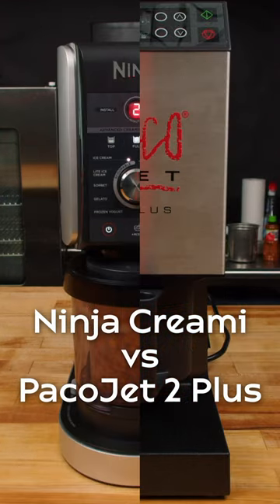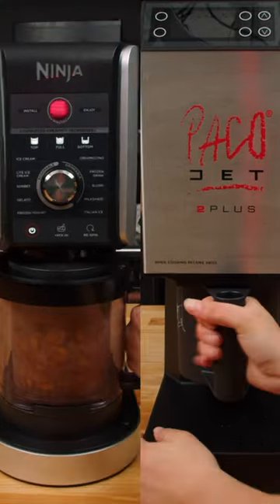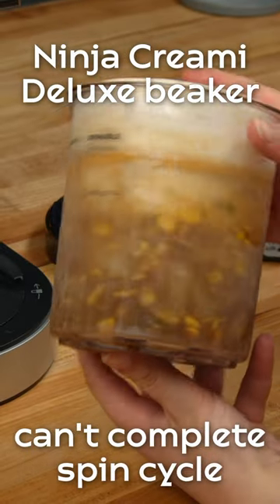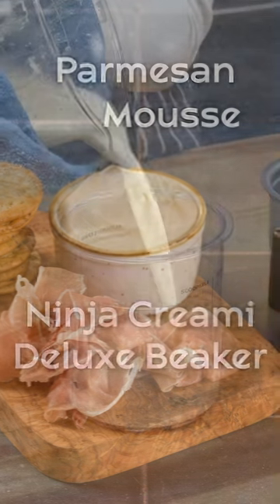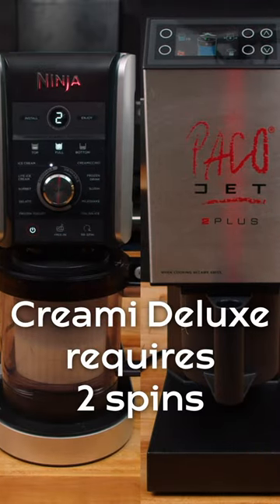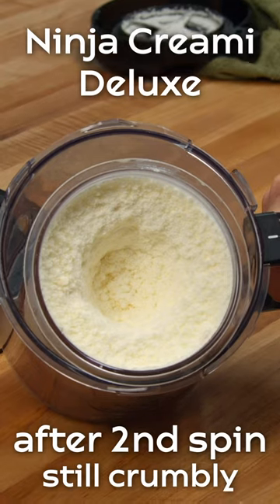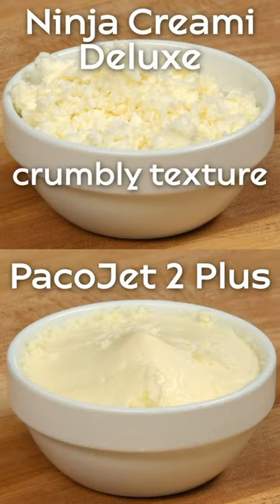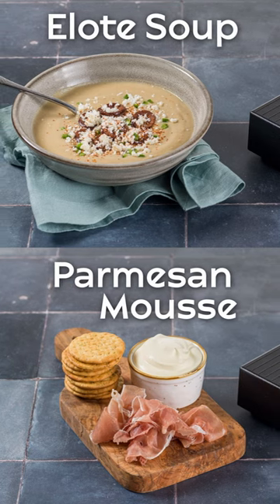Ninja Creami vs PacoJet - Soups and Mousses Challenge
Can the Ninja Creami make amazing soups and mousses like the Pacojet? We put our Creami Deluxe on the line and ran a few soup and mousse recipes through both machines to find out. What we found was that the Creami can make soft soups like a gazpacho, but the texture ends up a little gritty because the blade isn’t touching all the sides. When we tried chunky soups like an elote chowder the Creami failed miserably. The potato chunks were too solid for the Creami and caused the blade to fall off into the beaker. Mousses were even worse, and stayed in a rough crumbly texture. Compared to the Pacojet, which makes beautifully silky soups and mousses every time, the Creami has its limitations. For safety and performance reasons, we do not recommend the Creami for soups and mousses.